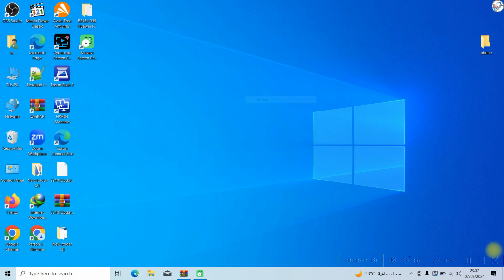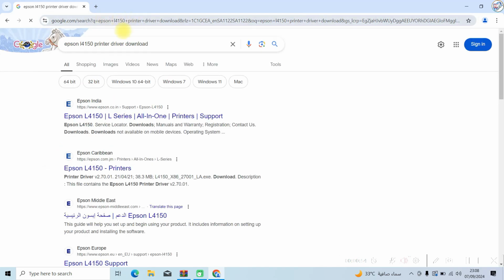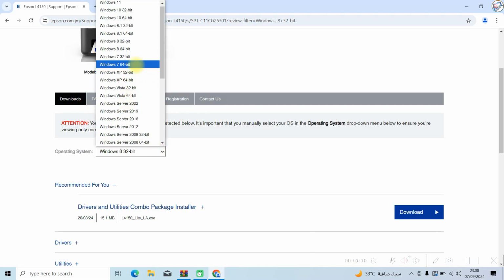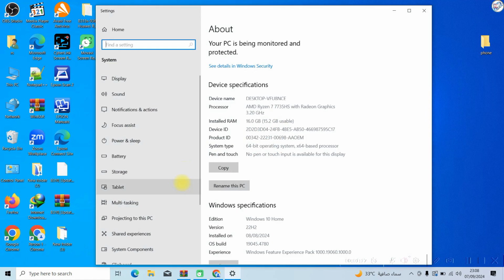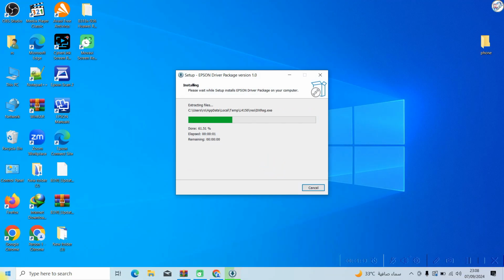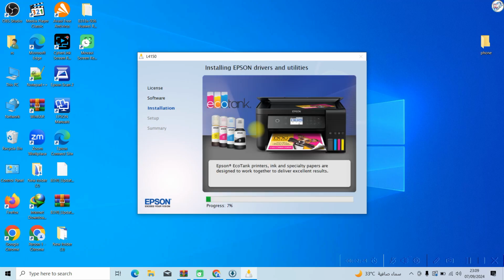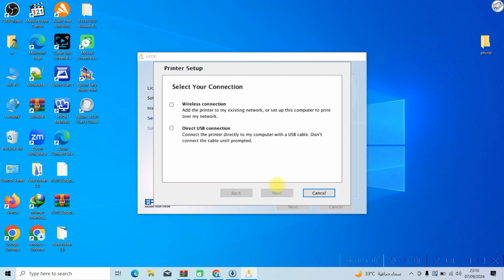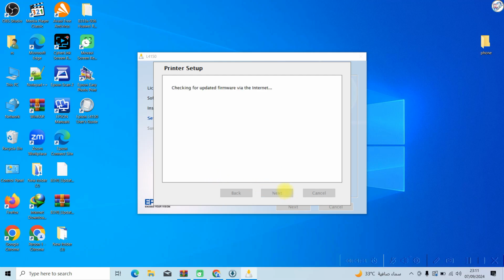Epson L4150 Printer driver How to download and install on windows.Epson driver setup on Computar.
Epson L4150 Driver Download & Install (Windows 10/11) - Easy Step-by-Step Guide
Get Printing FAST! Install Epson L4150 Driver on Windows in MINUTES
Frustrated with Epson L4150 Driver? Fix It Now! (Simple Install Tutorial)
Unlock the Power of L4150: Download & Install Driver on Windows (FOR BEGINNERS)
Epson L4150 Driver Woes? We Got You Covered! (Windows Installation Guide)
Level Up Your Printing: Epson L4150 Driver Install on Windows (Complete Tutorial)
Don't Get Stuck! Install Epson L4150 Driver for Windows 10/11 (Quick & Easy)
Say Goodbye to Driver Headaches: Epson L4150 Install on Windows (Painless Guide)
Finally! Install Epson L4150 Driver on Windows Like a PRO (Step-by-Step Video)
Epson L4150 Driver for Windows - The ULTIMATE Installation Guide

🖨️ "Struggling with setting up your Epson L4150 on your Windows computer? Worry no more! This tutorial video will guide you through the easy steps to download and install the necessary drivers to get your printer up and running in no time. Say goodbye to installation headaches and hello to seamless printing. Whether you're printing documents for work or photos for your scrapbook, this guide has you covered. Your perfect prints are just a click away. 🌟 EpsonL4150 PrinterSetup TechTutorial"

Here is a summary of the video:

This video demonstrates how to download and install the Epson L4150 printer driver on a Windows computer. The video starts by opening a web browser and searching for "Epson L4150 printer driver download". The first link in the search results is opened, and the user clicks on "Support" and then "Printers". The user then enters the printer model number, "L4150", and selects the appropriate operating system, which in this case is Windows 10 64-bit. The user then clicks on the "Printer Driver" download link and saves the file. Once the download is complete, the user double-clicks on the downloaded file to start the installation process. The user follows the on-screen instructions to complete the installation. Once the installation is complete, the user connects the printer to the computer using a USB cable. The computer will automatically detect the printer and install the necessary drivers. The user can then print documents and photos using the Epson L4150 printer.

I hope this summary is helpful!